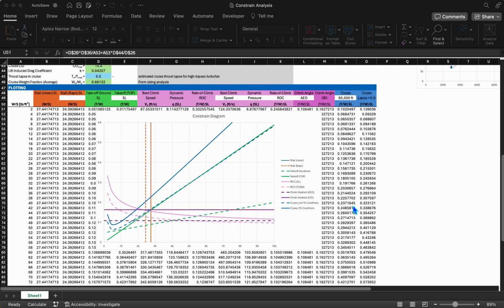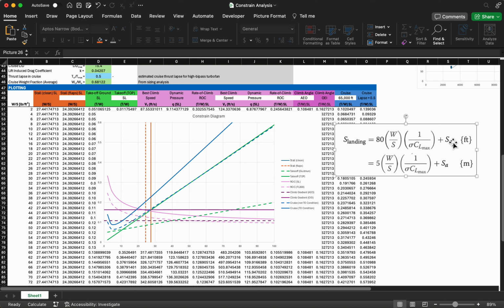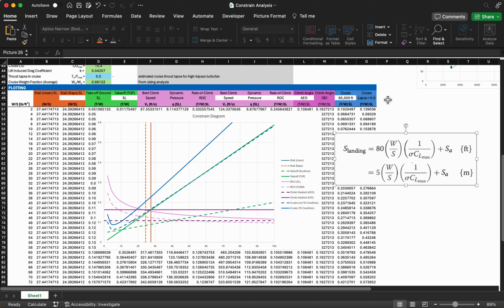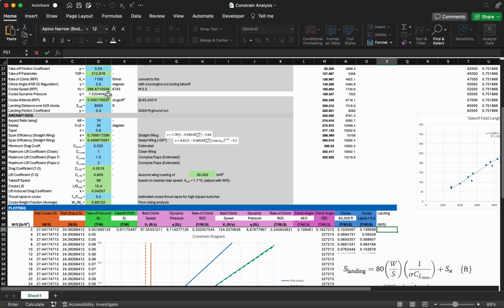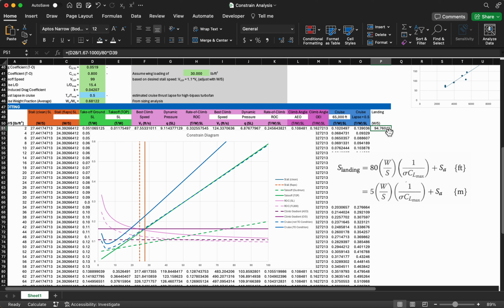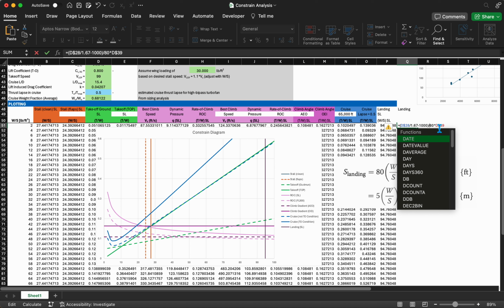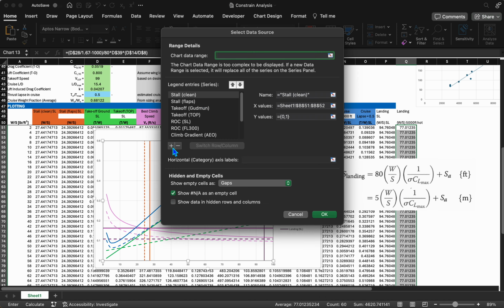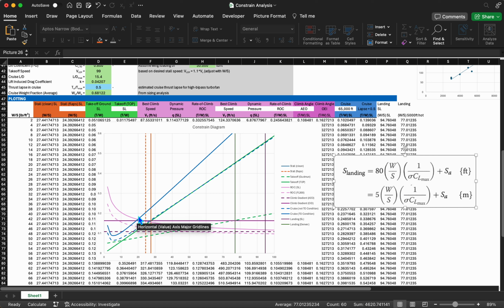Constraint Analysis - Landing